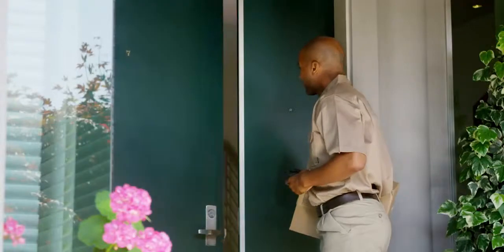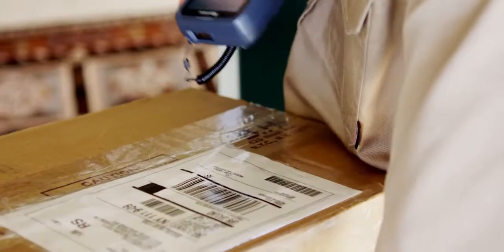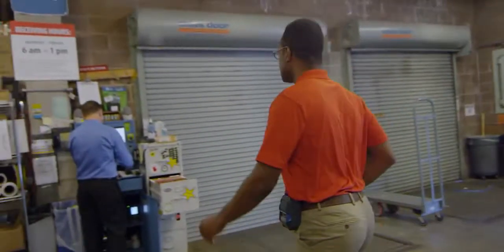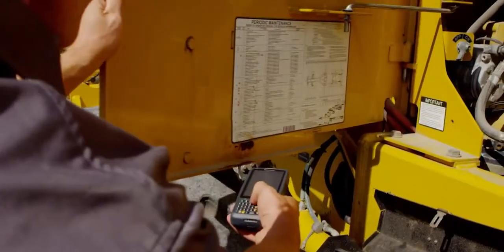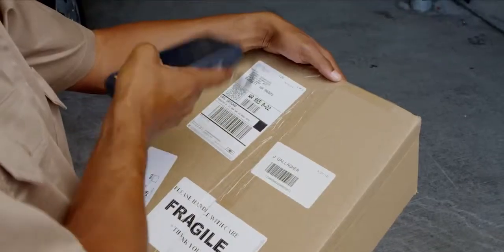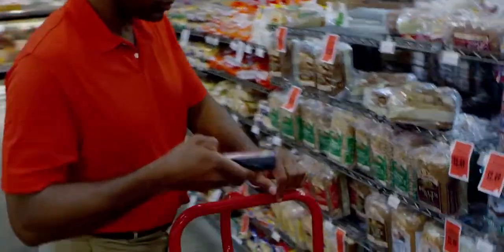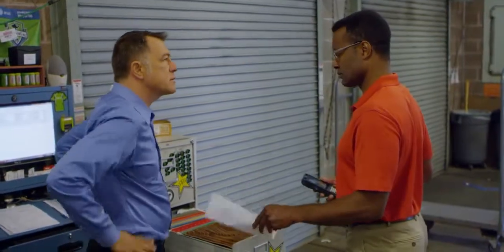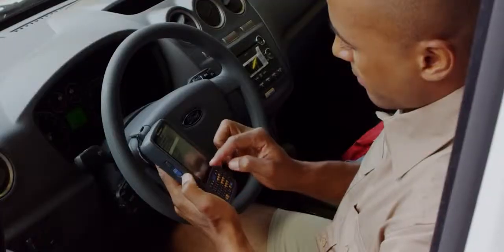Barcode CN51 Mobile Computer_ Scanning & Imaging